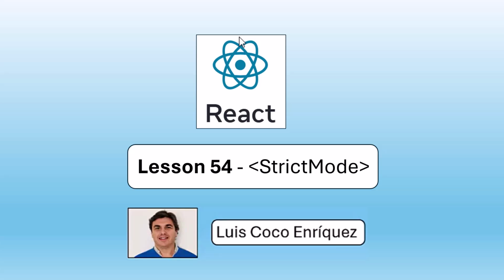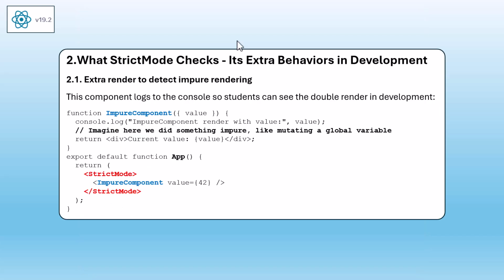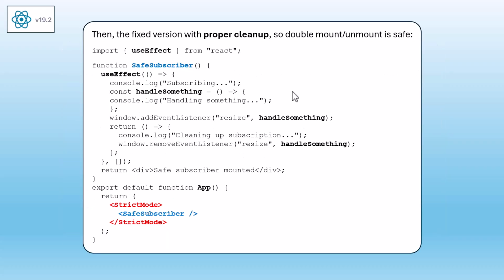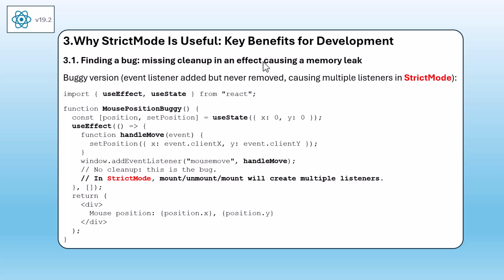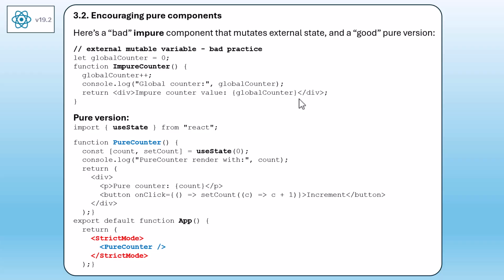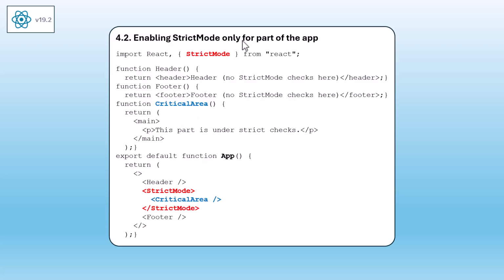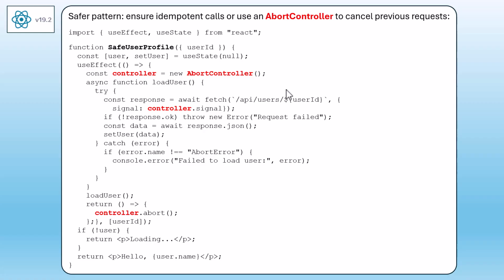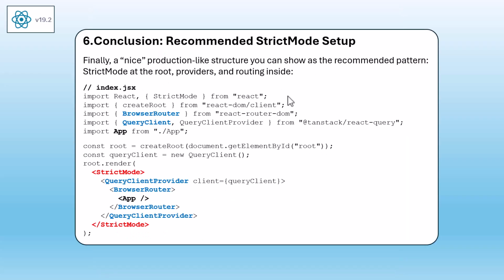React 19.2 - Lesson 54 - StrictMode